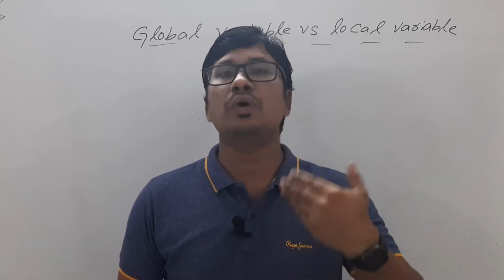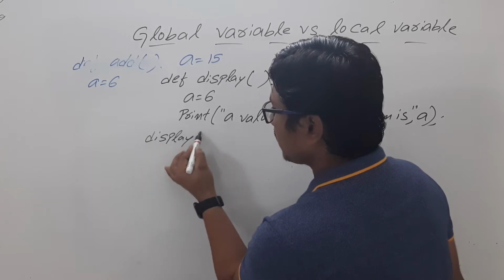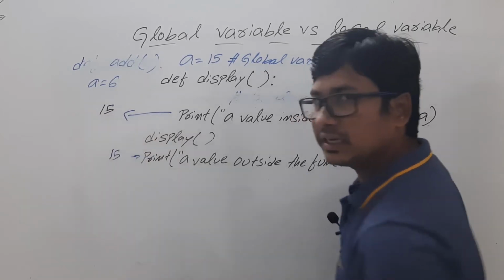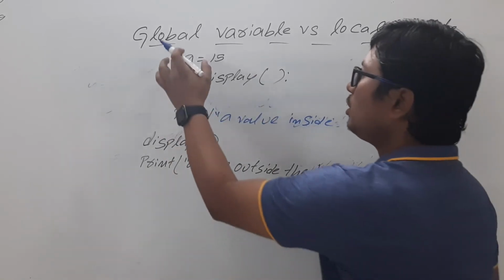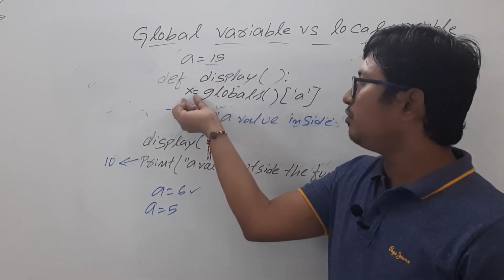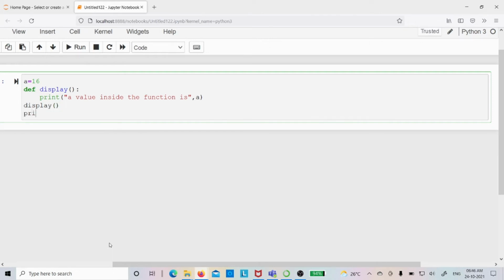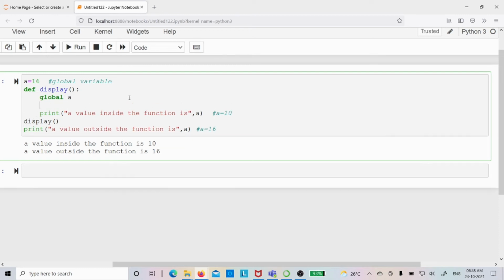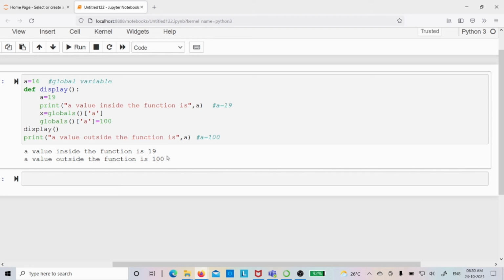L 40: GLOBAL VARIABLE VS LOCAL VARIABLE IN PYTHON | PYTHON COURSE FOR BEGINNERS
Global Variables:
In Python, a variable declared outside of the function or in global scope is known as a global variable. This means that a global variable can be accessed inside or outside of the function.

Local Variables:
A variable declared inside the function's body or in the local scope is known as a local variable.
00:00 - Introduction
00:23 - Local variable
01:11 - Global varaible
01:36 - Example 1
05:19 - How to modify the value of global variable
08:51- Globals
11:01 - Implementation in Jupyter Notebook